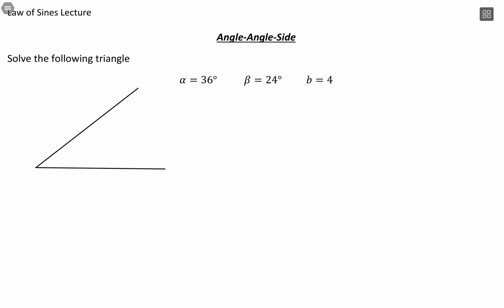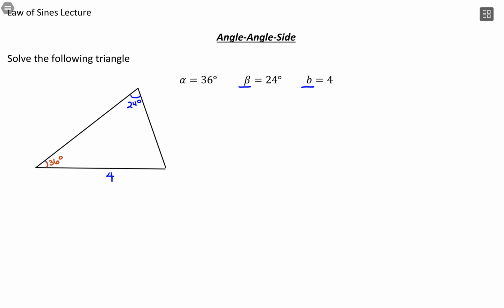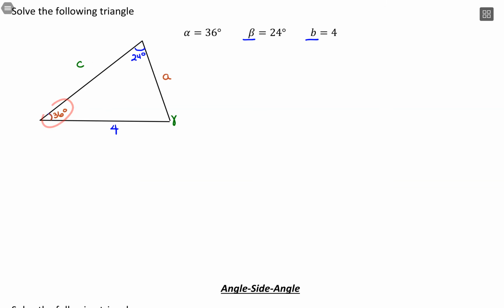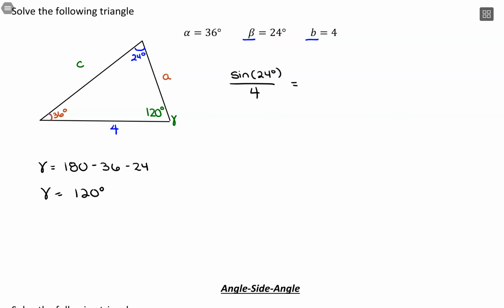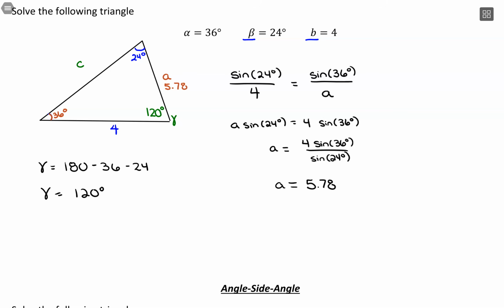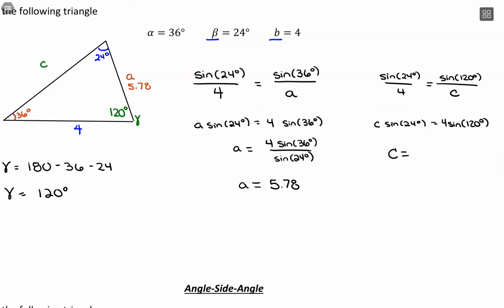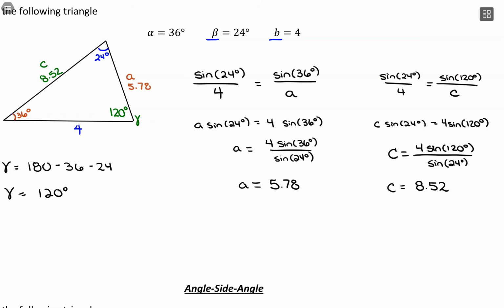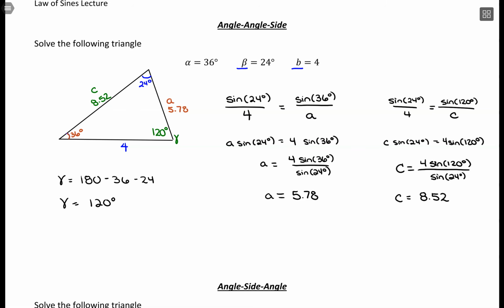LoS Angle Angle Side